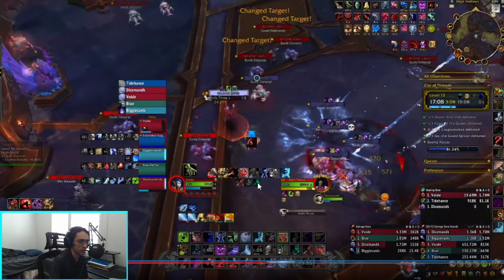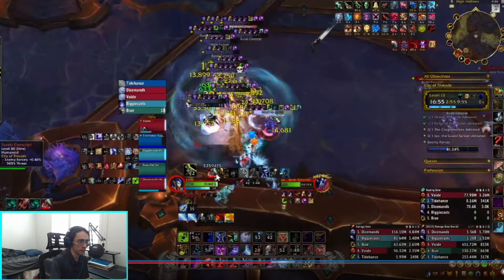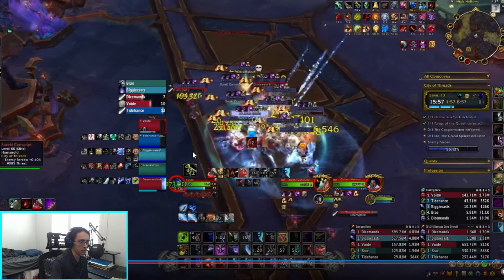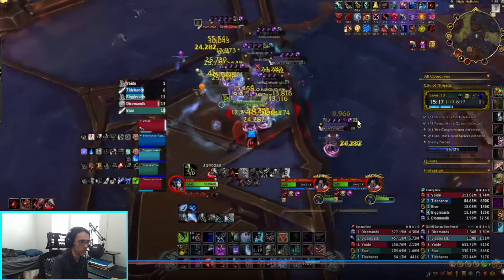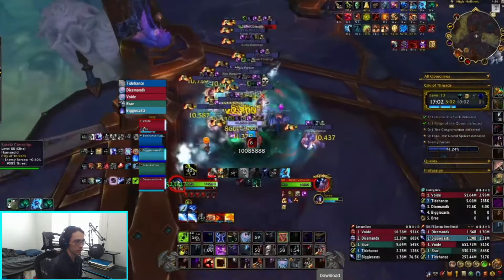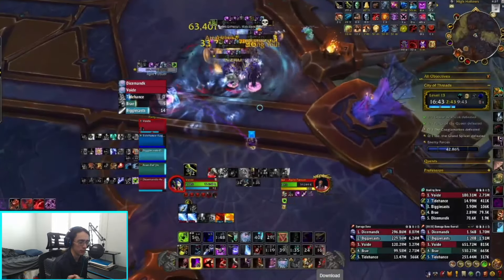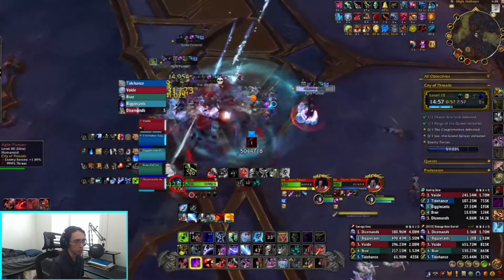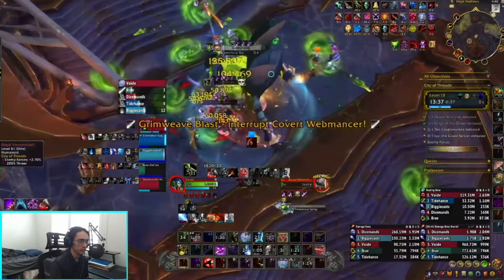City of Threads Pull Breakdown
Breakdown of the pulls after 2nd boss